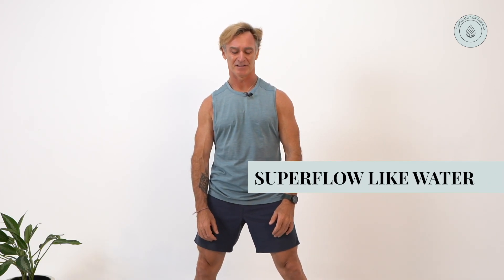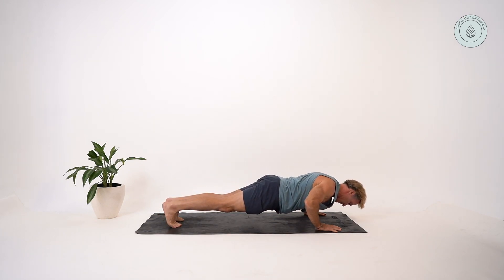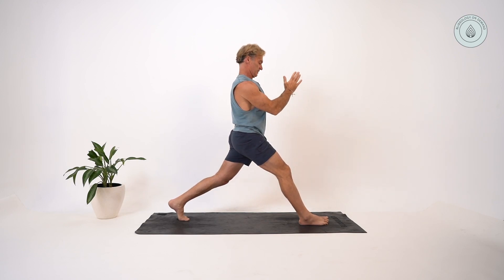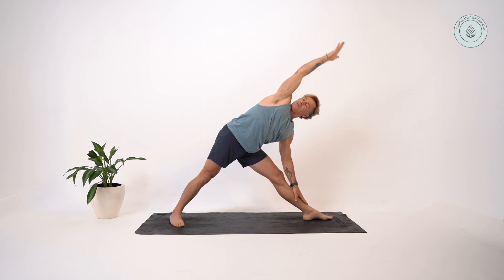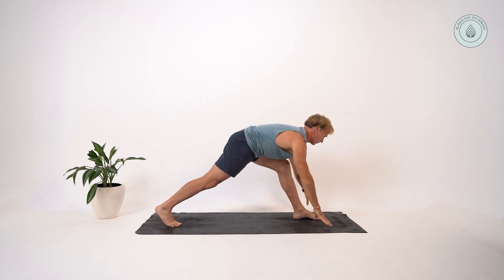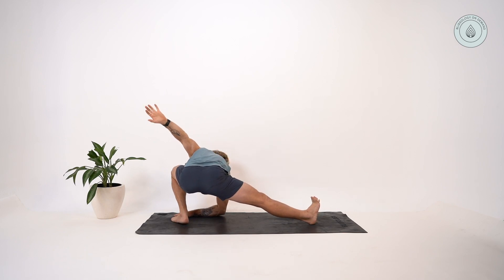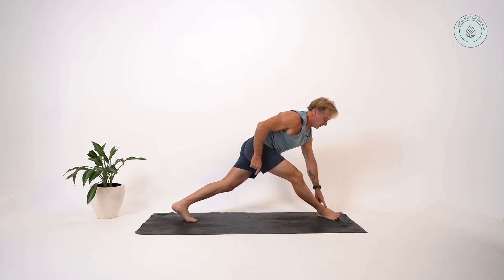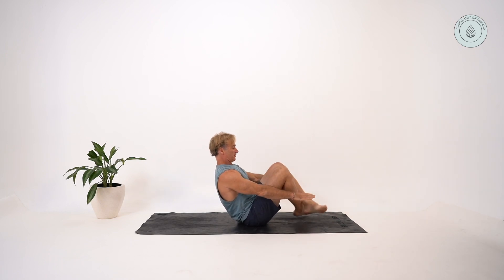Superflow Like Water (Short Version)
00.13 Intro to Superflow Like Water
00.54 Practice

Before get into this routine, I recommend you to watch the tutorial first called "Uluwatu Flow".

This is a 15 minute sample.

SUPERFLOW LIKE WATER:

This fluid practice will leave you feeling awake, yet calm and relaxed in just 30 minutes.
You will move into a space of pure joy. We recommend doing the Uluwatu Flow tutorial before practicing.

Embodied Centering } Side Plank Ripples } Fluid Standing Pose matrix
Uluwatu flow } Lateral Side Body IT Love and Ardha Mats flow } Followed with some creative core work } Then winding down with hamstring and hip opening

We finish with a deep relaxation and drift into a consciously connected meditation.

You will feel that "fluid bodies = fluid minds."  Your life will be filled with less resistance that makes us suffer and more peace.

Superflow like water on and off the mat, Everyone!

filmed @lighthousestudiosbali